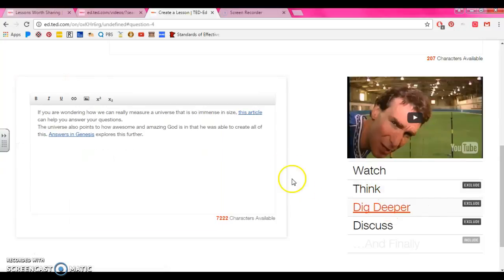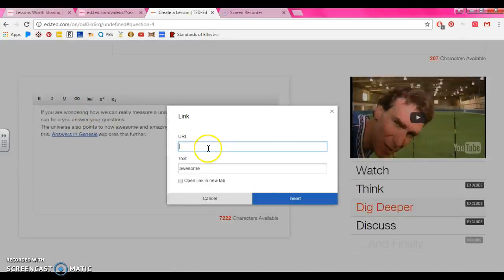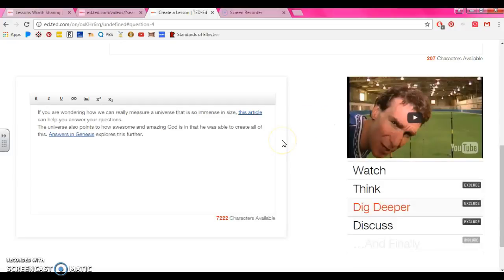TED Ed informational video